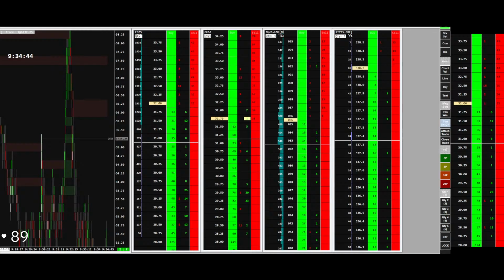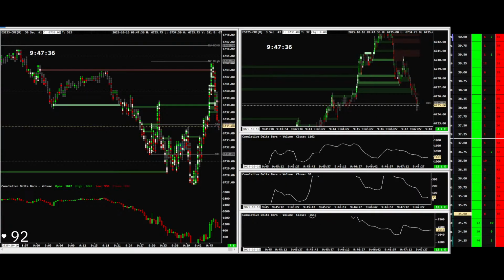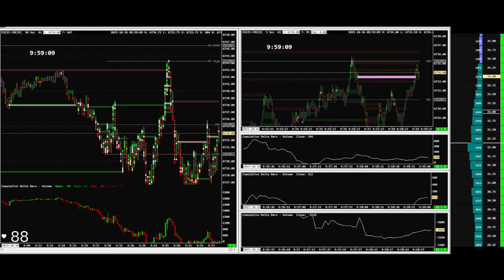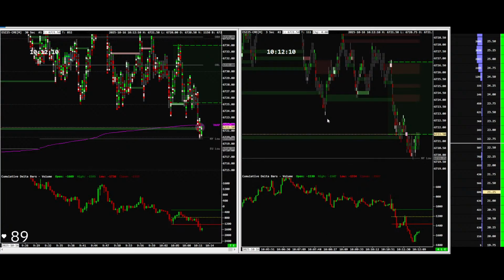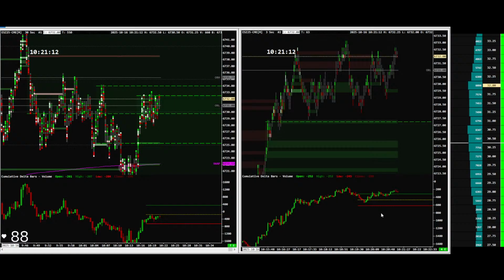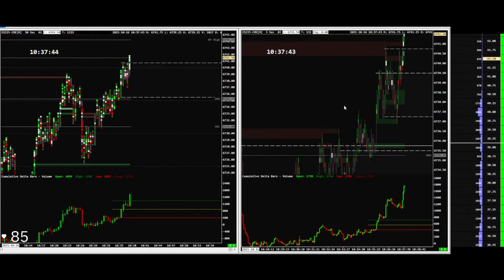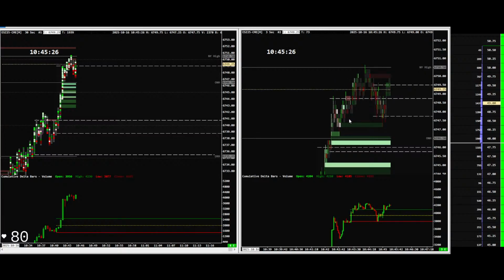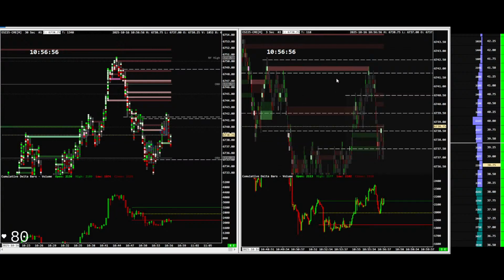Drill Session 10-16-25